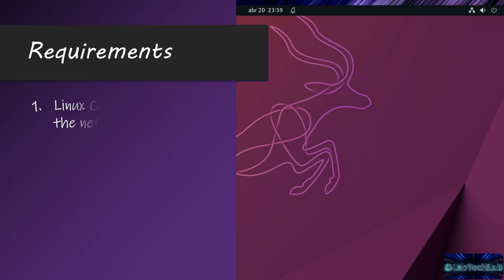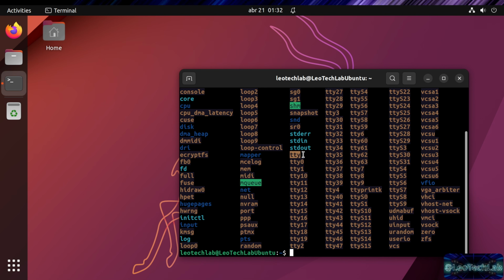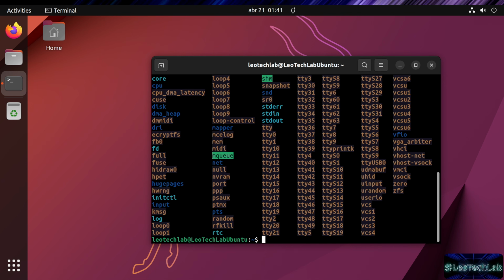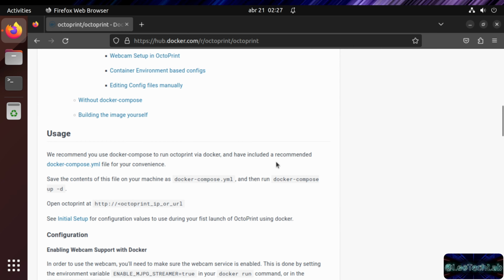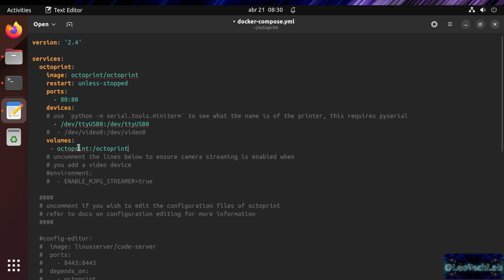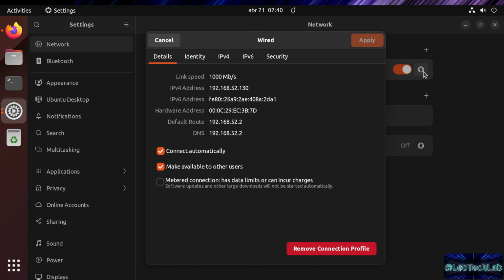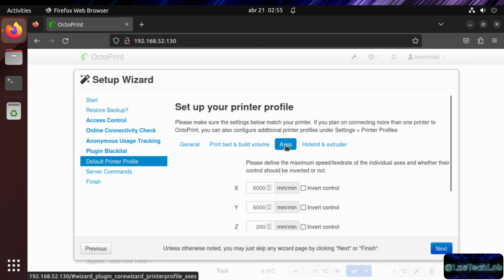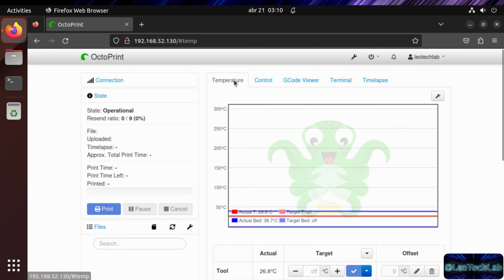How to install OctoPrint on Linux (Docker), step by step (feat. Sovol SV06)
Today the topic is remote 3D printing, and I'm going to show you my guide for installing OctoPrint on Linux, step by step.

I'm Leo, and this is my channel, Leo Tech Lab. If you don't know it yet, take a look at introduction video.

Let's go!

USB adapter to block power flow

Chapters:
00:00 Intro
00:31 Requirements
03:06 1 - USB Cables
13:46 2 - Download OctoPrint
18:19 3 - Install OctoPrint
32:09 4 - Configure OctoPrint
38:03 5 - Test OctoPrint
43:13 Outro